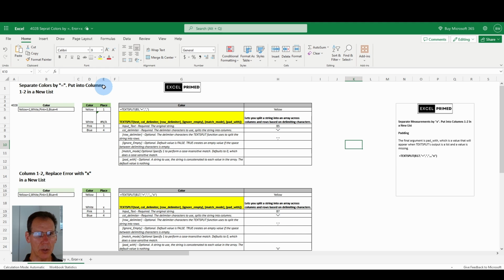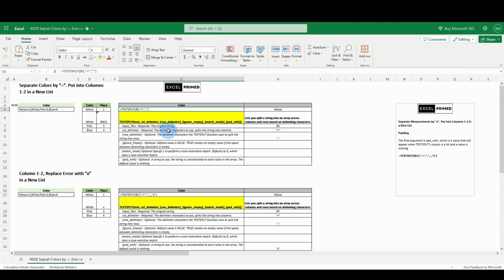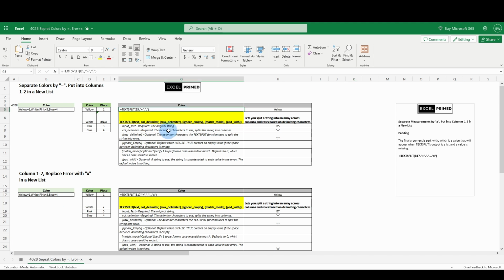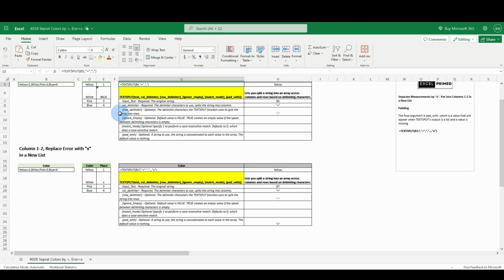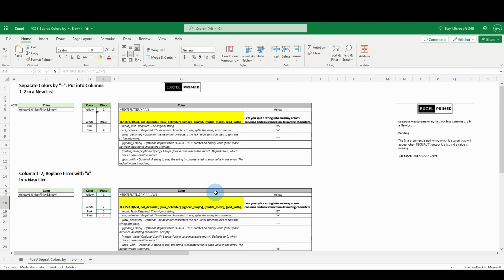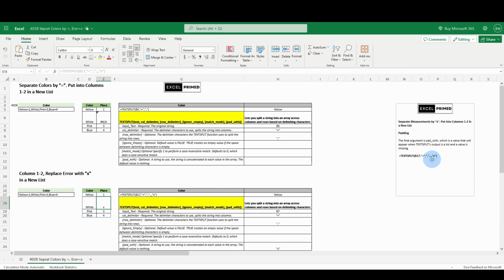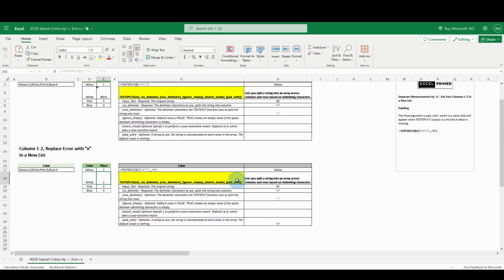Color-coded data? Here’s how to sort it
Color-coded data can be a nightmare to organize. This guide shows how to automate it using match mode and delimiter search.

This Excel video teaches advanced techniques for separating data based on different colors. It covers the use of match mode and delimiter search to parse complex data.

The formula provided in the example demonstrates how to ignore case sensitivity when using the TEXTSPLIT function.